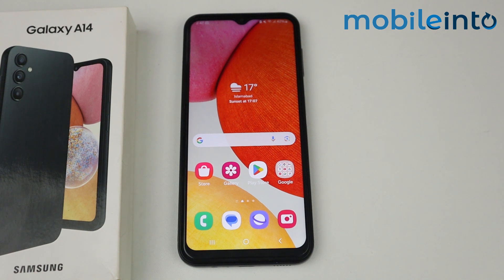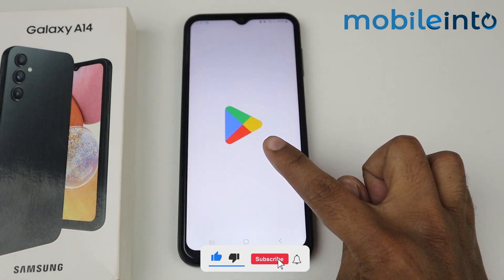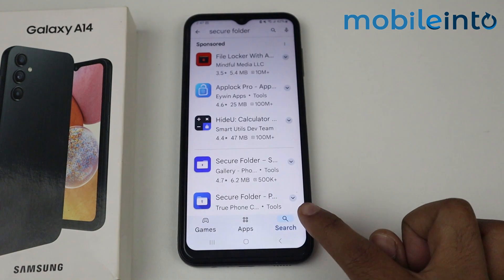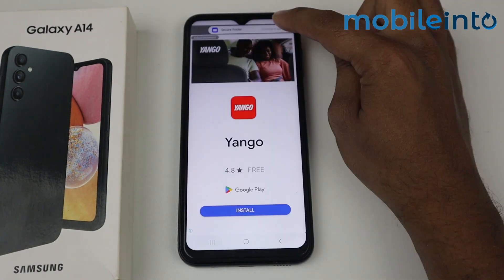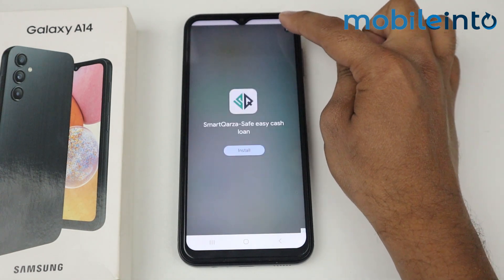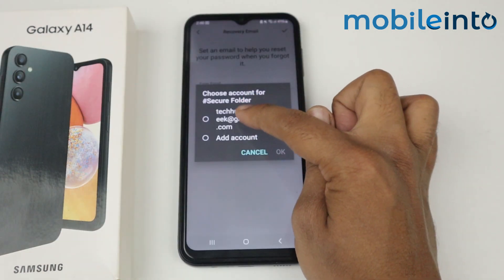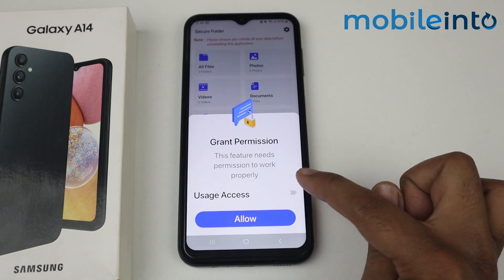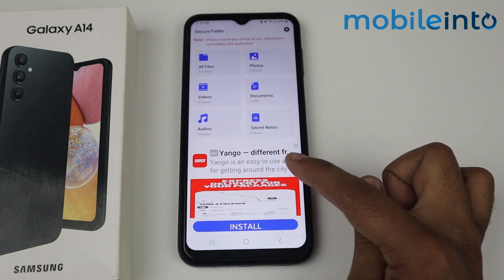Samsung A14 : Alternative Method to Use Secure Folder Features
How to alternative method to use secure folder in samsung a14. To setup secure folder or change secure folder settings for hide apps, photos, documents and videos etc in samsung a14, follow these steps.